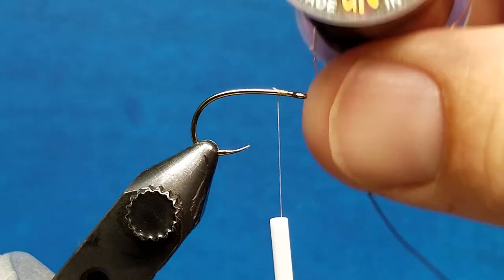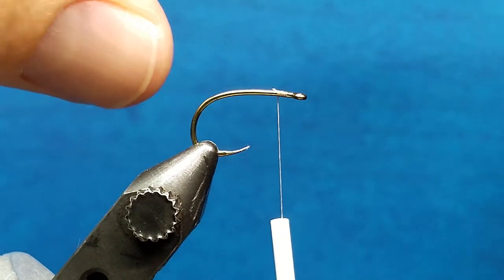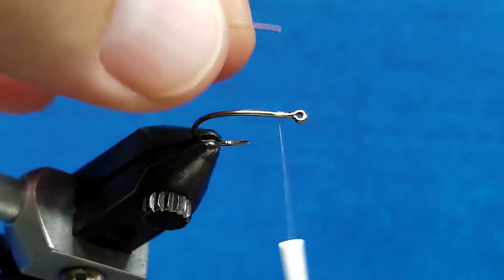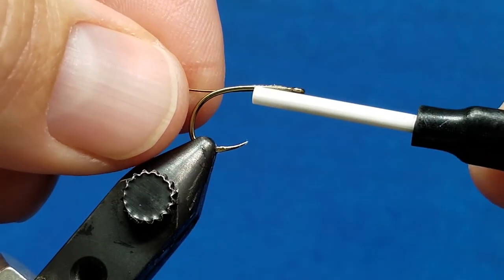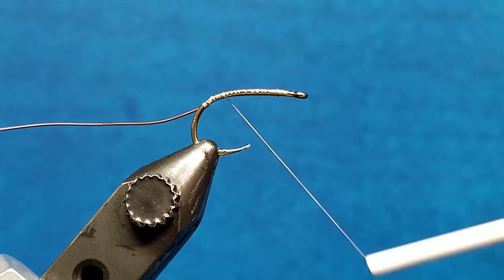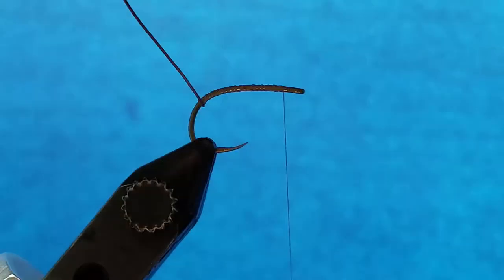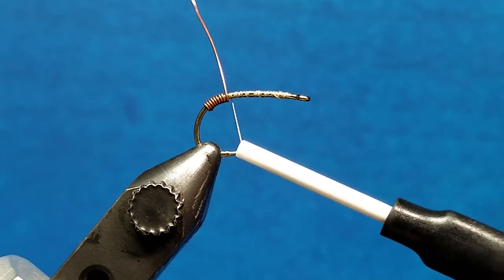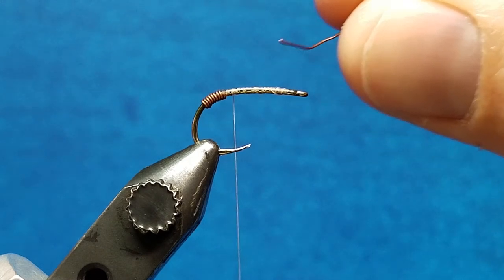Working With UTC Wire